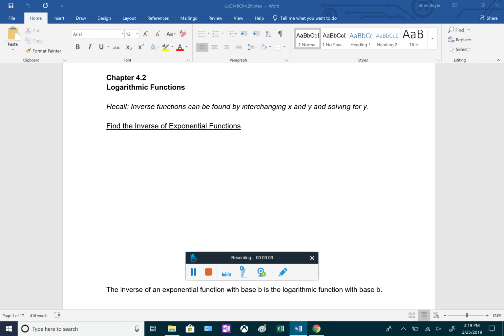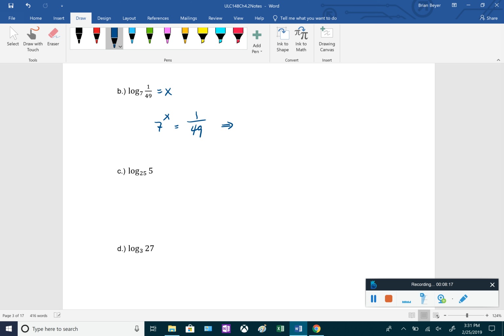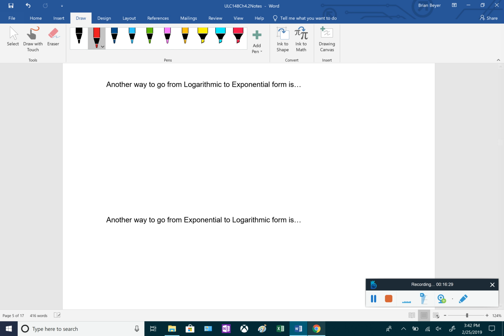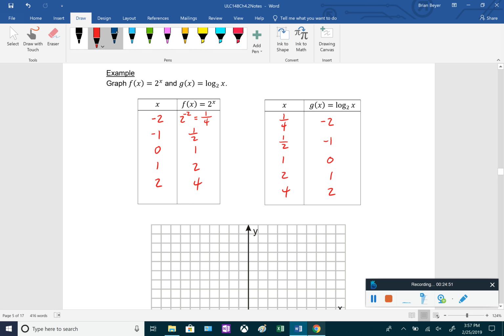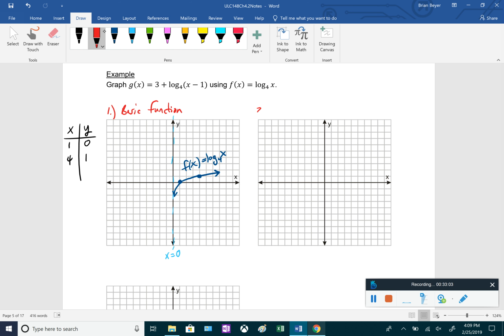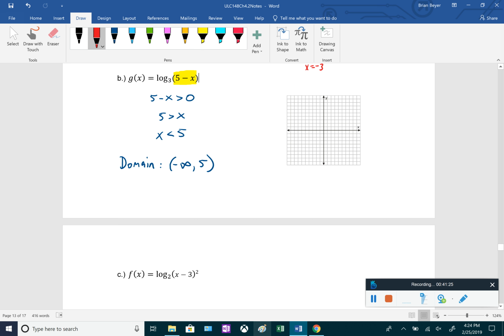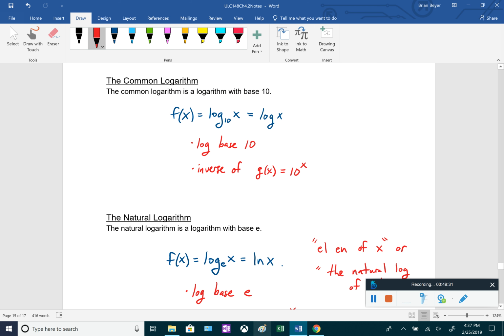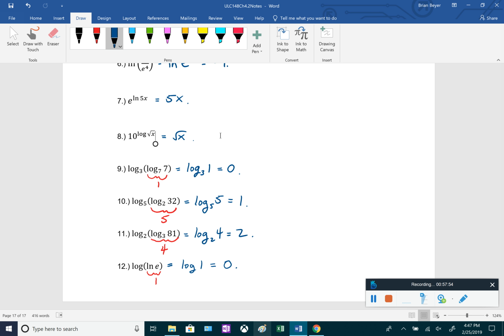Chapter 4.2 - Logarithmic Functions